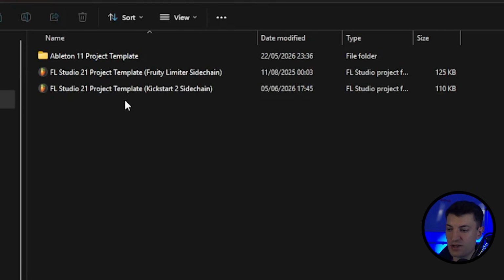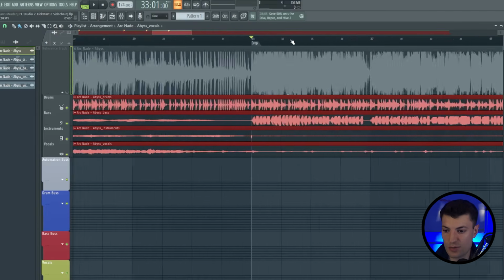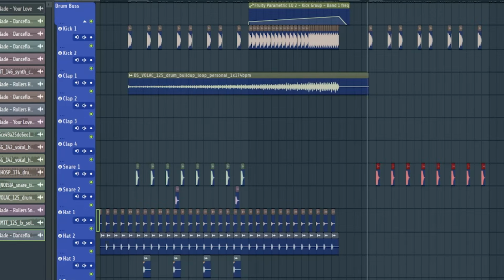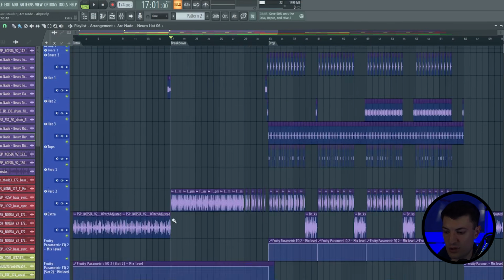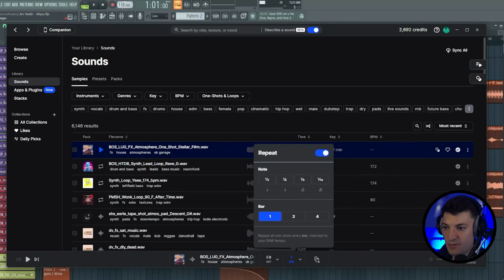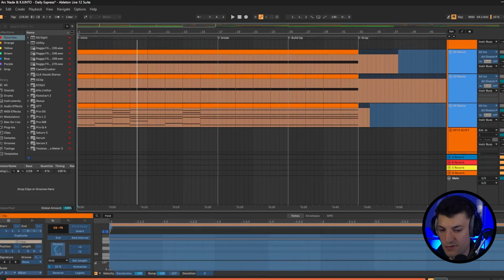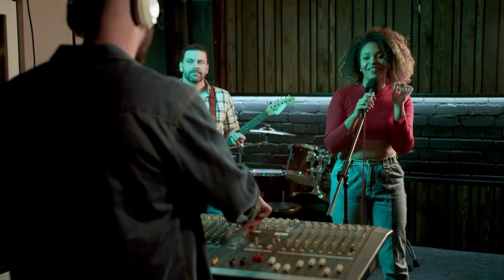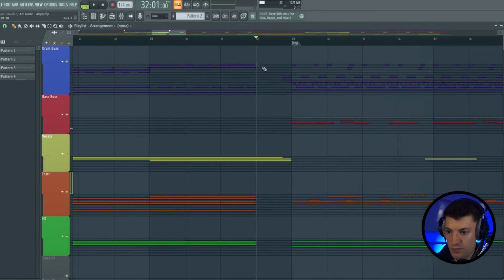Finishing Songs Seems Impossible... Here's Why It's Not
Timestamps
00:00 - Intro
00:03 - What level of producer are you?
00:11 - Lesson 1 - Idea
00:35 - Lesson 2 - Reference
01:36 - Lesson 3 - Template
01:59 - Lesson 4 - Structure
02:26 - Lesson 5 - Stems
02:37 - Lesson 6 - Starting point
04:27 - Lesson 7 - Work backwards
05:24 - Lesson 8 - Instruments
07:46 - Lesson 9 - Vocals
08:32 - Lesson 10 - Connecting
09:49 - Lesson 11 - Feedback
10:08 - Lesson 12 - Finish It
11:11 - Watch this video next